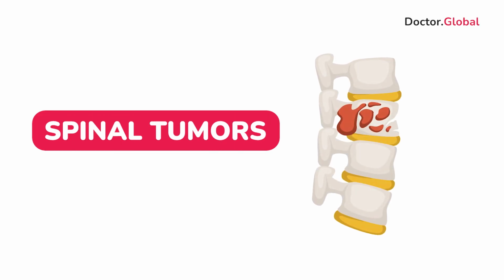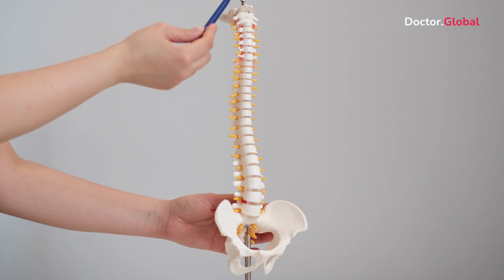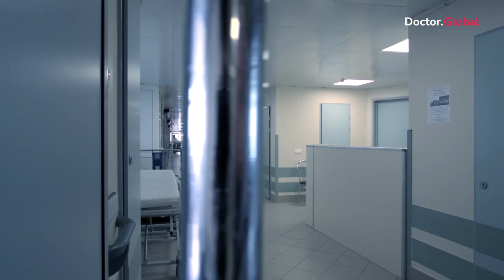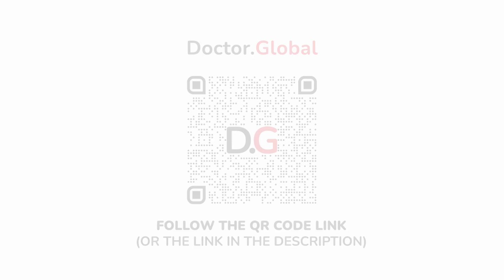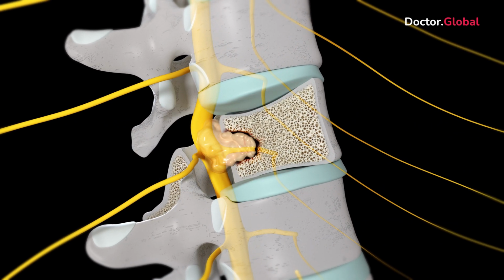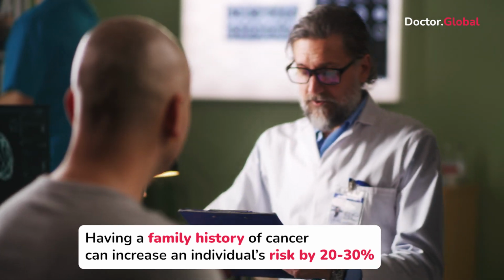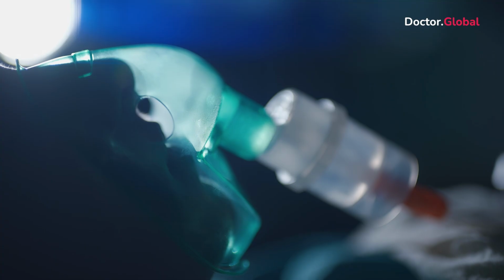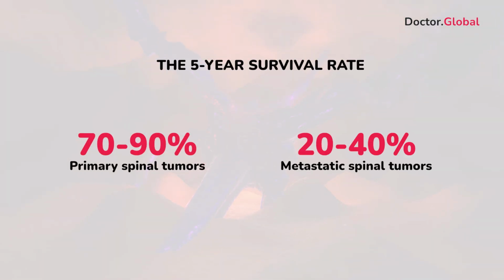Uncover the Hidden Truth: How SPINE TUMORS Change Cancer Patients' Lives! Spinal Tumor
Doctor.Global will help you find a doctor and clinic anywhere in the world 🌎

The video provides a comprehensive overview of spinal tumors, covering their classification, causes, risk factors, symptoms of spinal cancer, and more. It delves into the different types of spinal tumors, such as intradural, extradural, and intramedullary tumors, shedding light on the specific characteristics and locations of each type. Furthermore, it explores the various factors that can lead to the development of spinal tumors, including genetic predispositions, exposure to radiation, and certain medical conditions.

In addition, the video discusses the common symptoms associated with spinal cancer, such as back pain, numbness or weakness in the extremities, difficulty walking, and loss of bladder or bowel control. By providing viewers with an in-depth look at spinal tumors and cancer, the video aims to increase awareness about these conditions, encourage early detection, and highlight the importance of timely medical intervention.

00:00 - Spinal tumors: Overview
02:07 - Spinal tumors: Classification
03:22 - Causes & Risk factors
03:56 - Spinal cancer symptoms
04:39 - Diagnosis
05:10 - Treatment
06:58 - Prognosis

🔹 In order to find the appropriate treatment conditions in advanced clinics around the world, we created the Doctor.Global service.

📌 The platform is designed to help people get a second or third opinion, choose the best clinic location, or find the right cost and treatment date. We do not impose our opinion on the patient but act as an involved mediator, helping to obtain comprehensive information from clinics, translating and organizing the patient's medical records in any language, and enabling the patient to make a meaningful choice of clinic or doctor.

We know well how important it is to get the most comprehensive and trustful information – it’s our job to do so.💝

Follow the link 🔗 click "Your request" at the bottom of the screen, and describe your case. We will contact you back for confirmation and immediately start searching for treatment options, considering all your wishes.